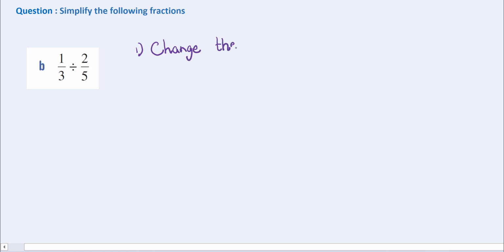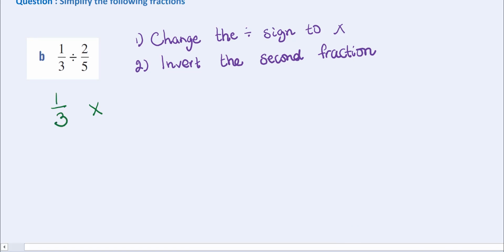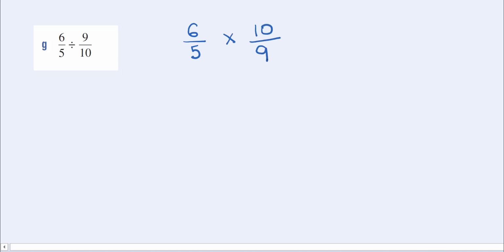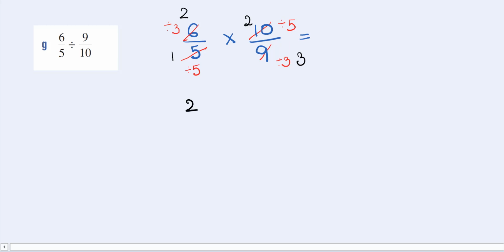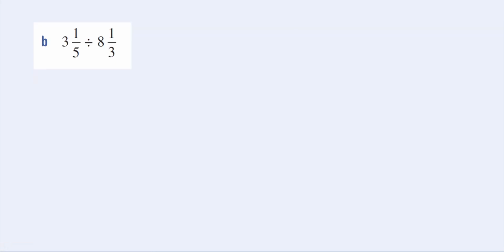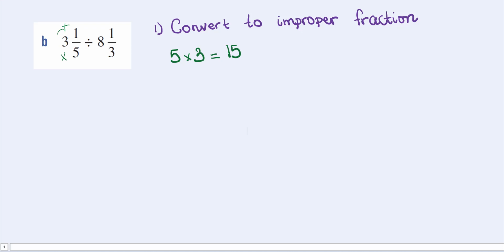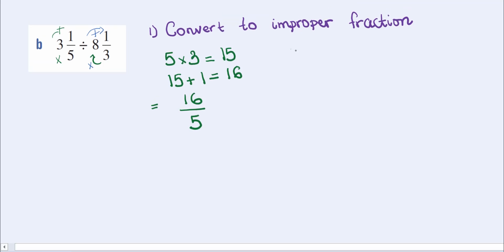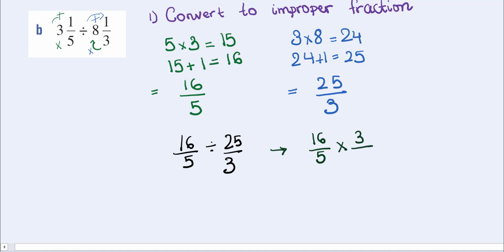Dividing Fractions Year 8, Ex 3B